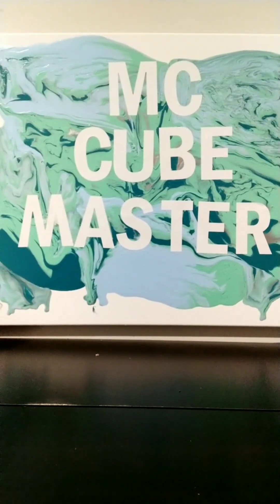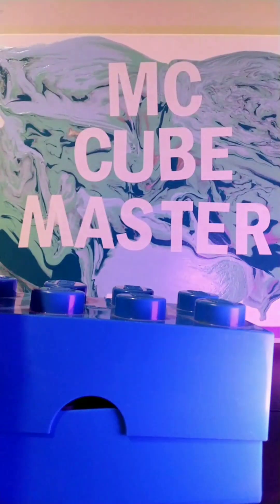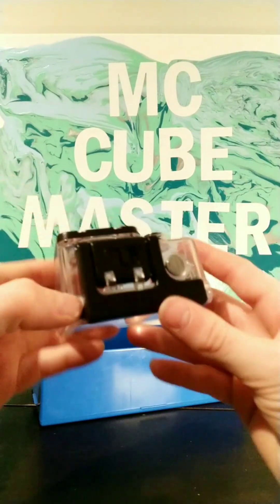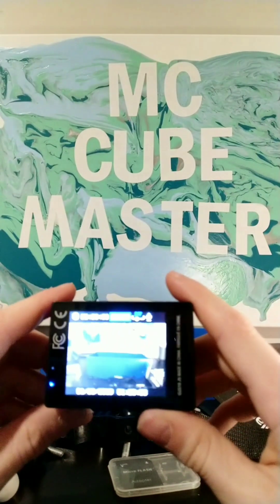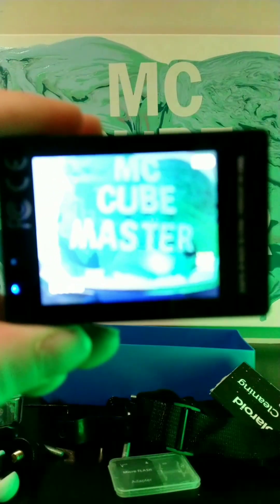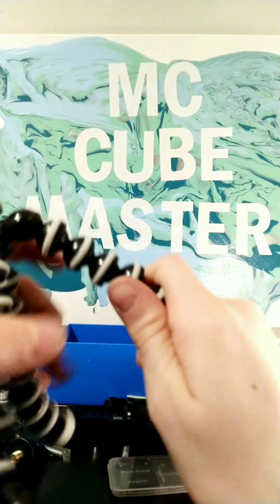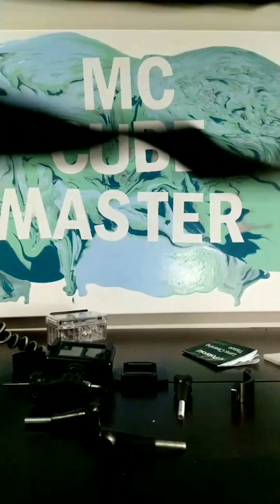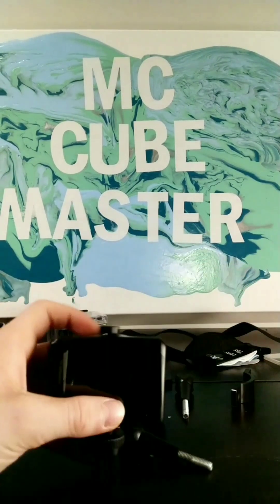surprise unboxing hint it's a camera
follow my linktree to purchase this product